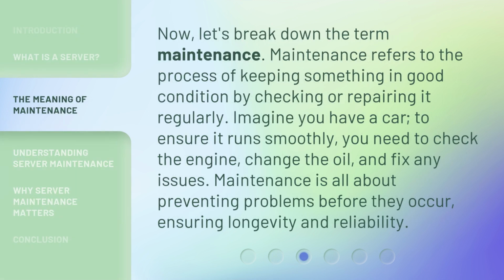Unraveling the Mystery of Server Maintenance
00:00 • Introduction - Unraveling the Mystery of Server Maintenance
00:33 • What is a Server?
01:05 • The Meaning of Maintenance
01:33 • Understanding Server Maintenance
02:07 • Why Server Maintenance Matters